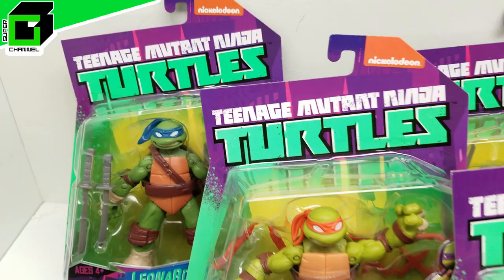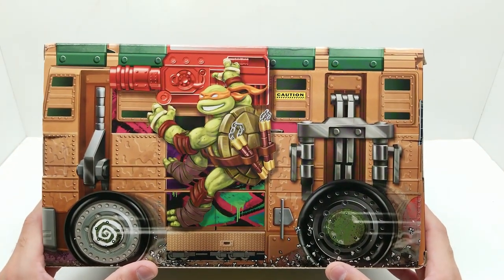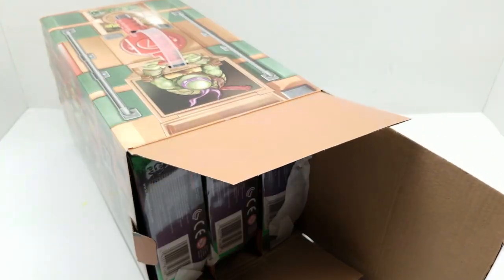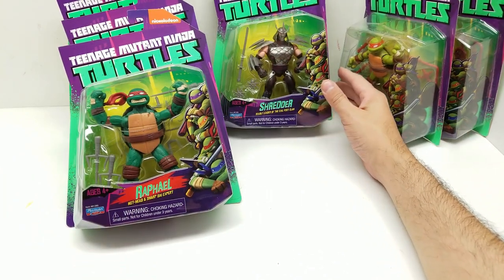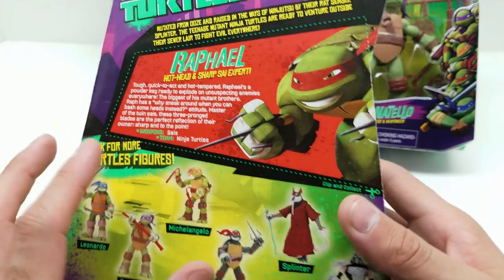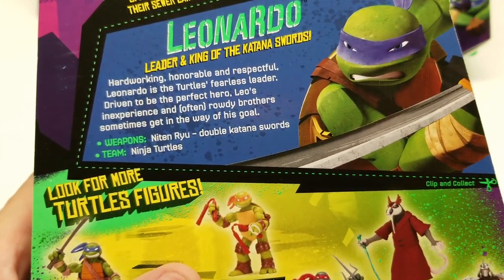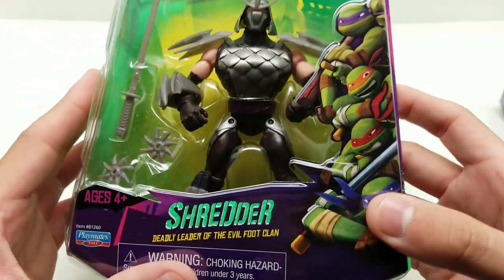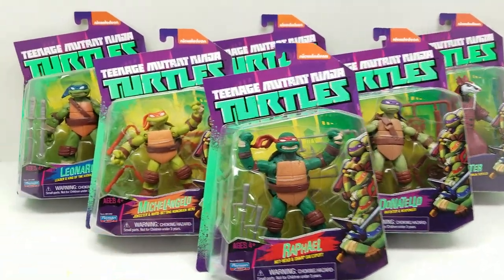2012 TEENAGE MUTANT NINJA TURTLES (Reissue Walmart Exclusive) PREVIEW!